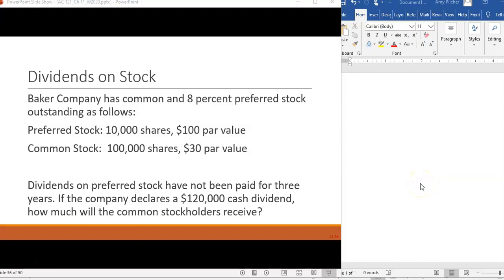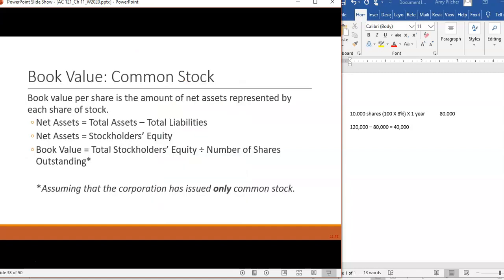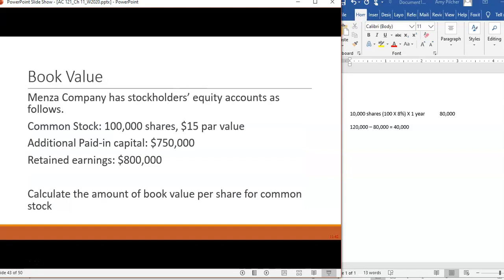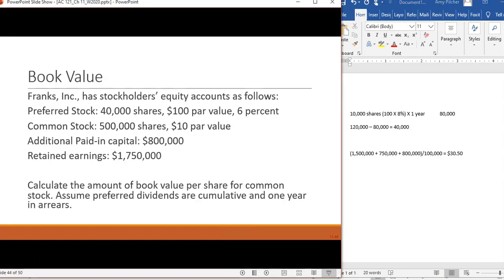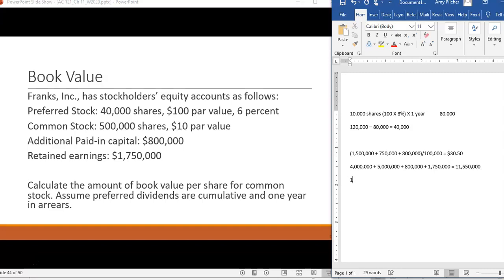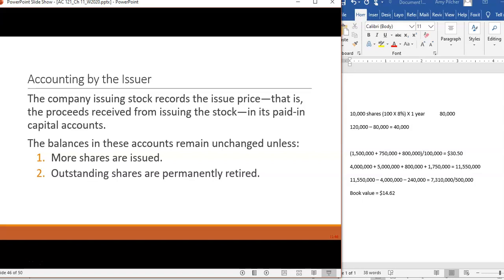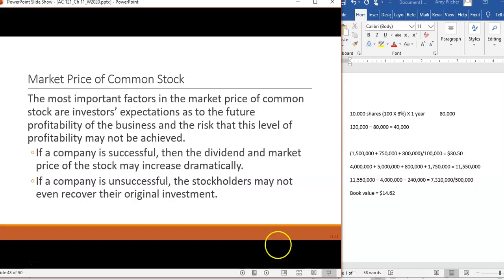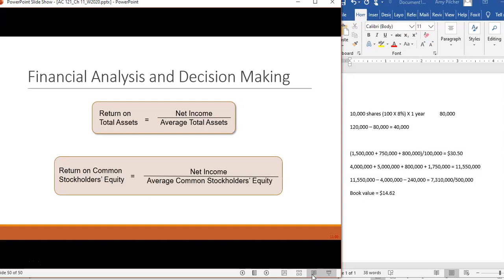AC 121 Chapter 11 Video 4